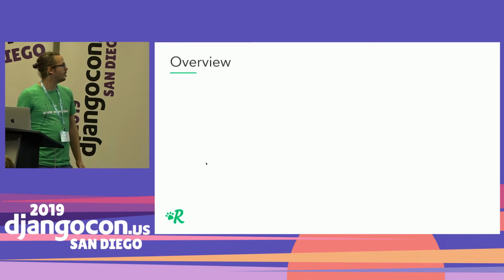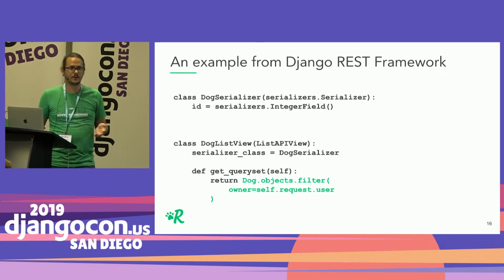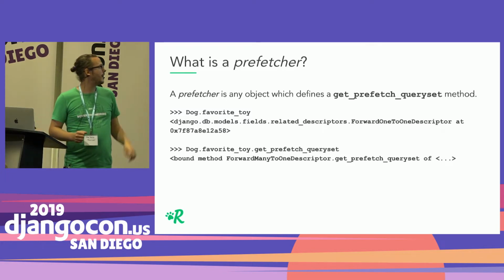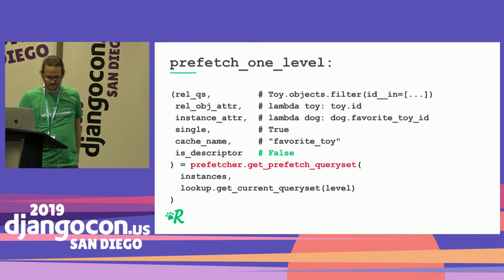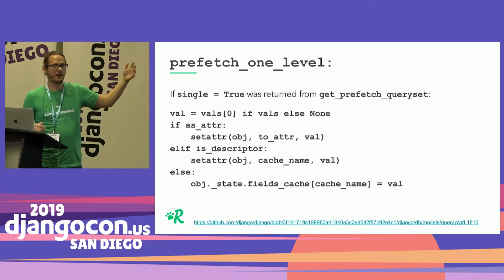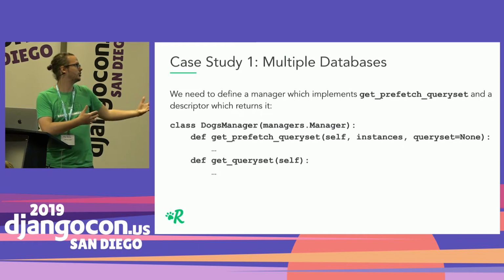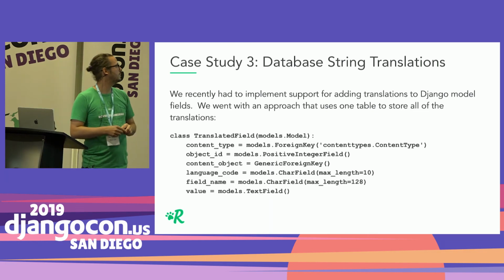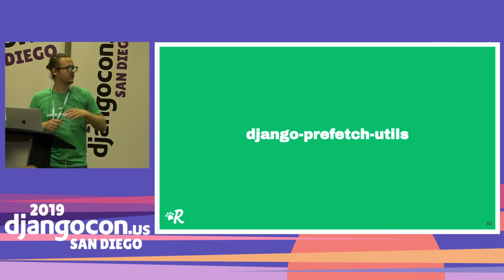DjangoCon 2019 - Prefetching for Fun and Profit by Mike Hansen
LINKS:
Follow Mike Hansen 👇